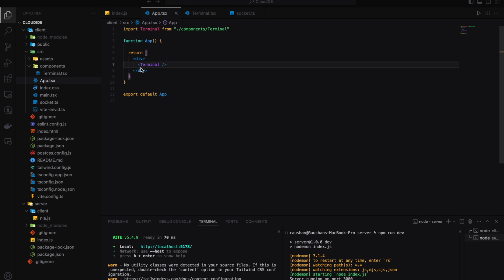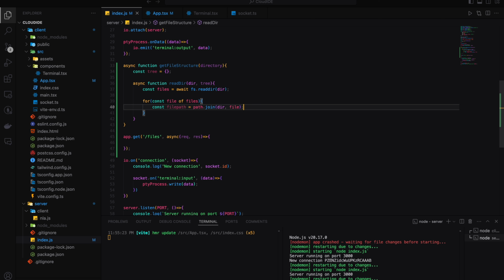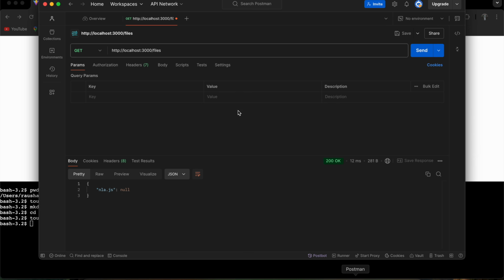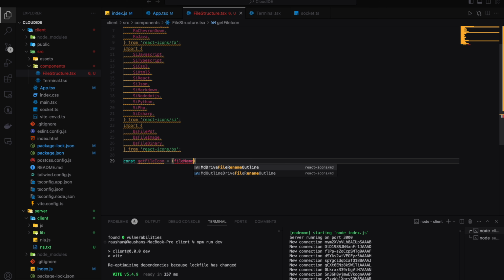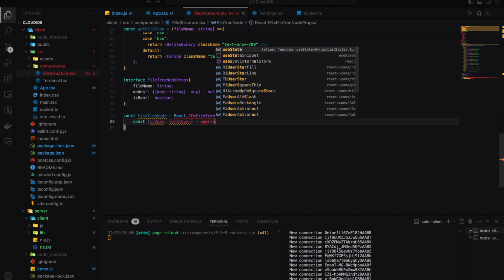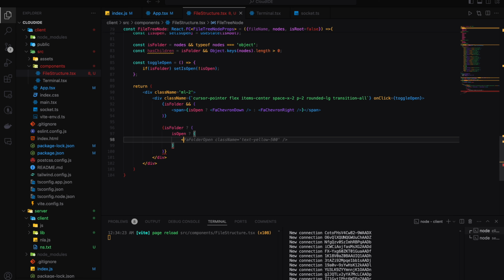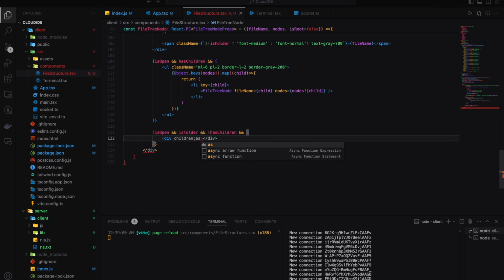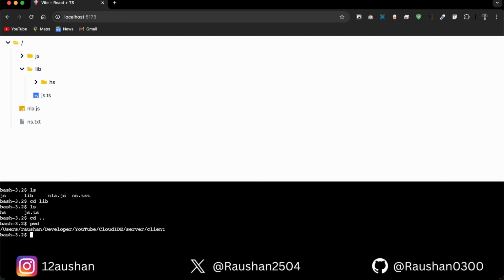💻 Building a Cloud IDE - Part 2: File Structure & Backend Logic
In this video, I continue building the Cloud IDE by implementing a dynamic file structure in the UI! 📁 We’ll create an API to handle file system operations and dive into some recursion logic on the backend to manage nested directories.

🔑 What you’ll learn:

 • Building a file structure in the UI
 • Creating a file system API
 • Using recursion to handle nested directories on the backend

Follow along as we build this powerful cloud-based IDE, step by step. 🔔